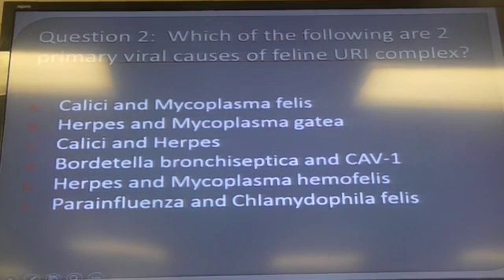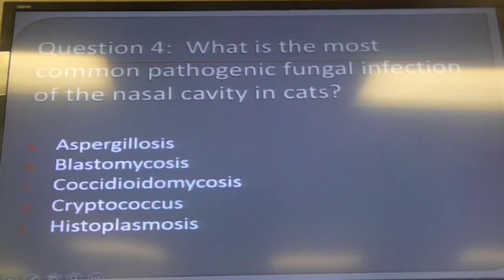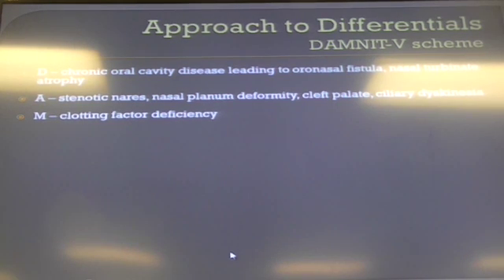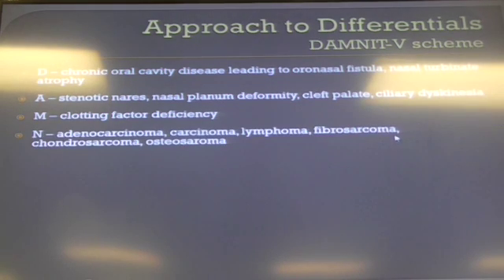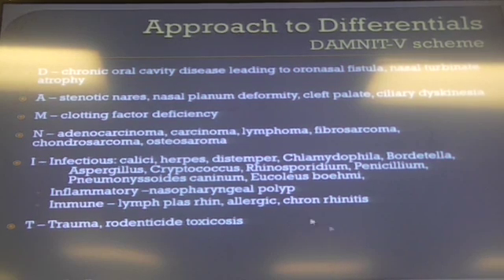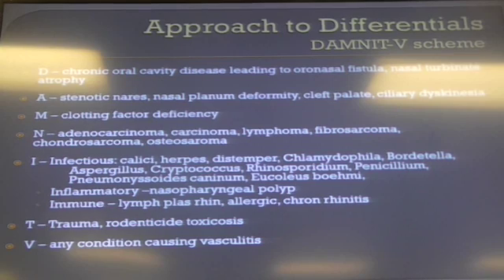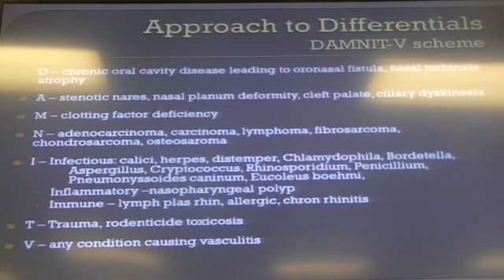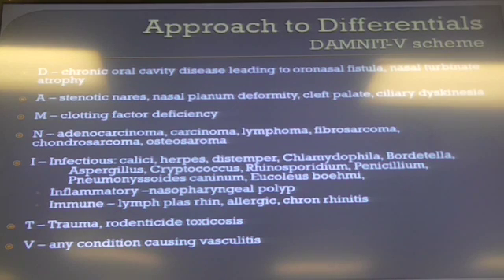Upper Resp Quiz Review